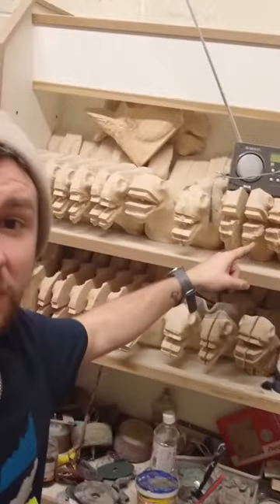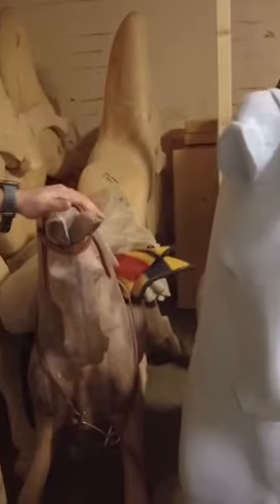A tour round a rocking horse workshop